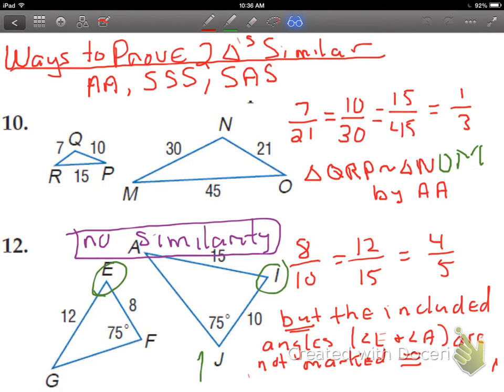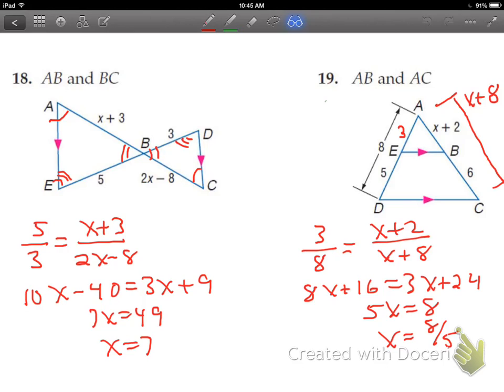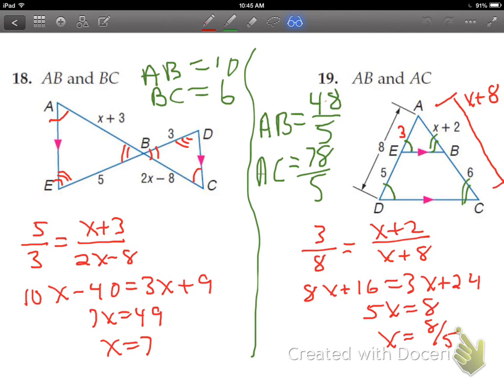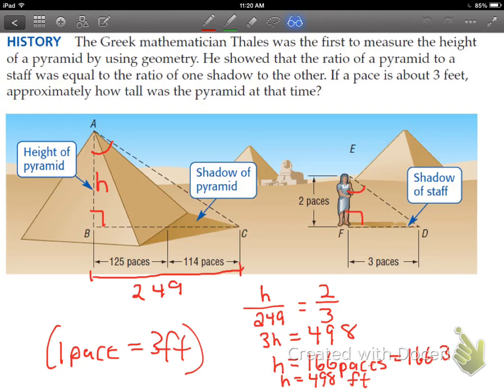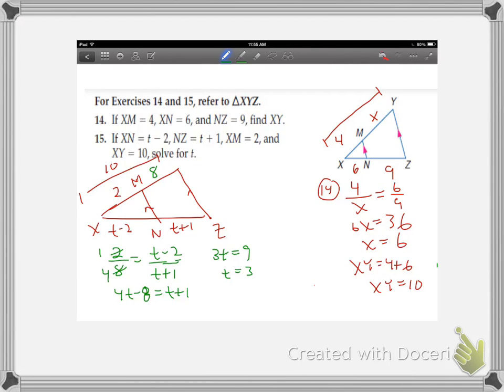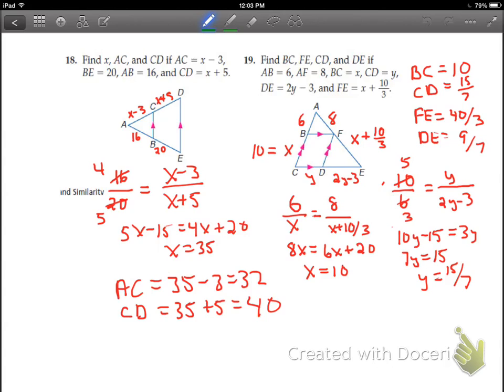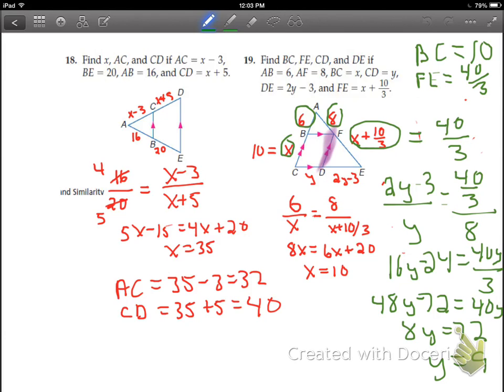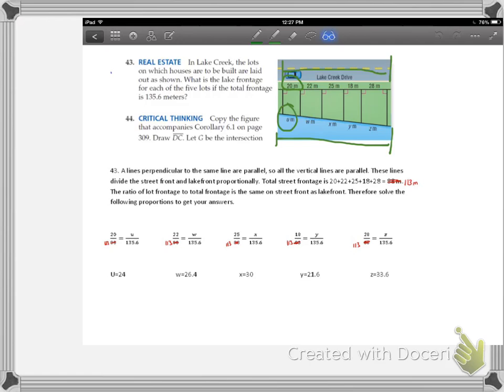Similar Triangles, Segments divided proportionally